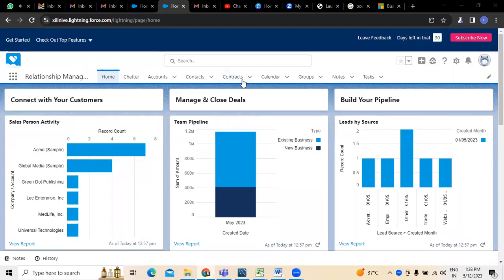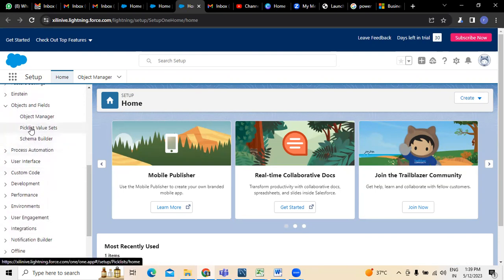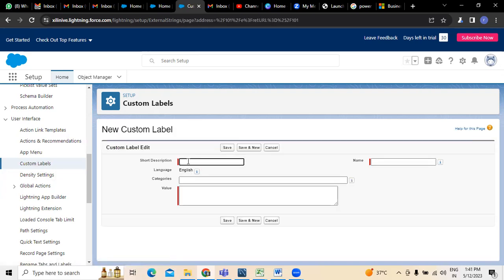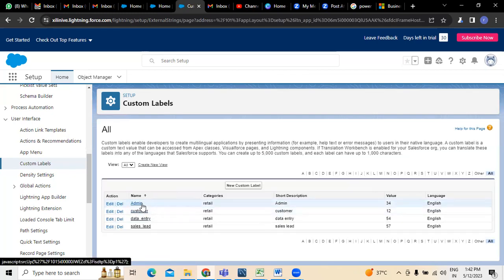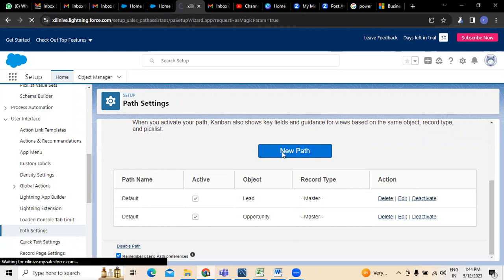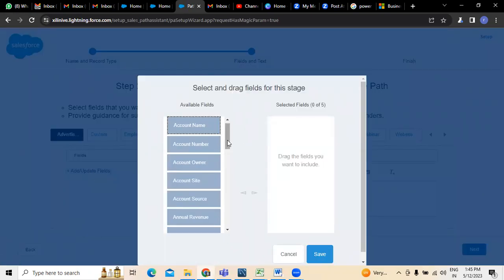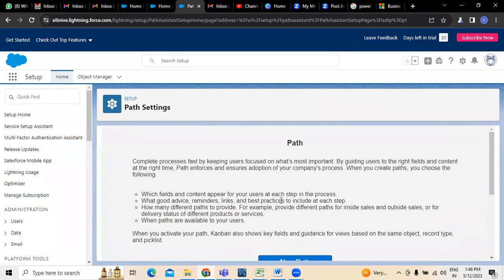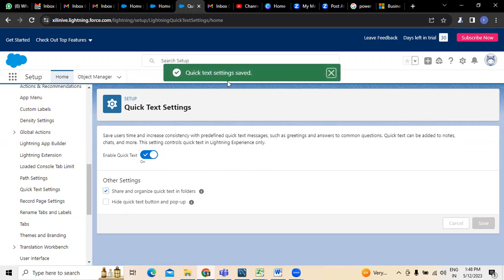SalesForce Business Analyst Training in Hyderabad | Bangalore| Mumbai | India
Video Description:
Welcome to Bestway Technologies, your trusted source for Salesforce Business Analyst training and insights! In this enlightening video, we bring you a comprehensive guide to becoming a proficient Salesforce Business Analyst, with a focus on Hyderabad, Bangalore, Mumbai, Chennai, Pune, Delhi, Noida and all of India.

Topics Explored:
The pivotal role of a Salesforce Business Analyst in CRM projects.
Key responsibilities and essential skills for success in this dynamic role.
Strategies for effective collaboration with diverse stakeholders.
Best practices for documenting requirements, user stories, and workflows.
Harnessing the power of data analytics and reporting within Salesforce.
Real-world case studies to illuminate the Business Analyst's impact on Salesforce implementations.
Stay Updated with Bestway Technologies:
We provide a wealth of Salesforce Business Analyst tutorials, career insights, and updates tailored for Hyderabad, Bangalore, Mumbai, Chennai, and all of India.

Join us on this journey to becoming an adept Salesforce Business Analyst with Bestway Technologies!